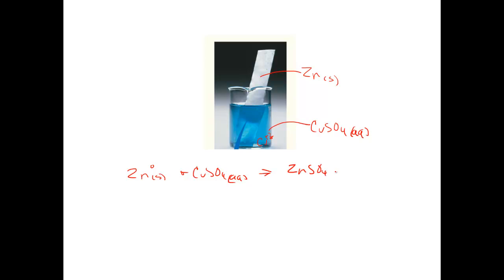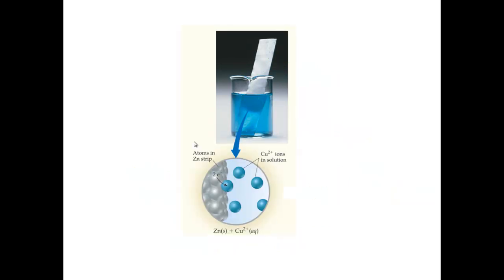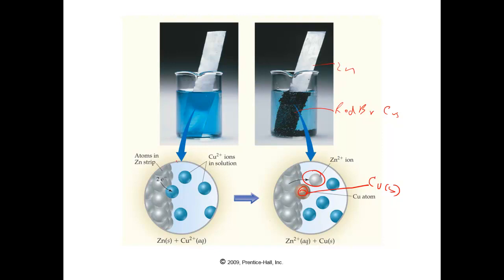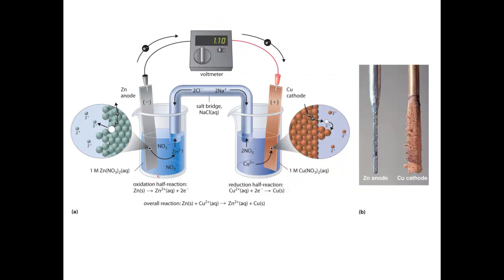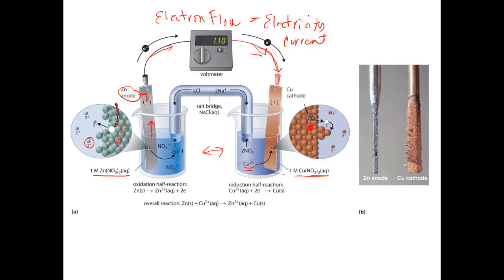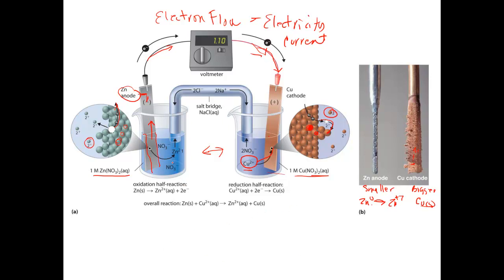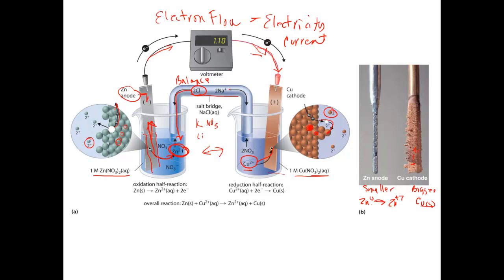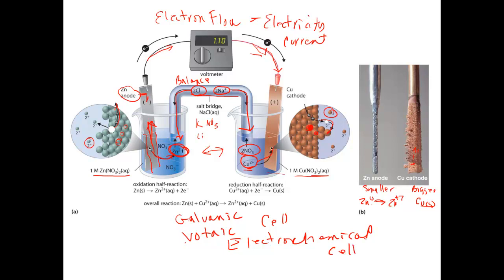APC 8.03 Intro to Electrochem